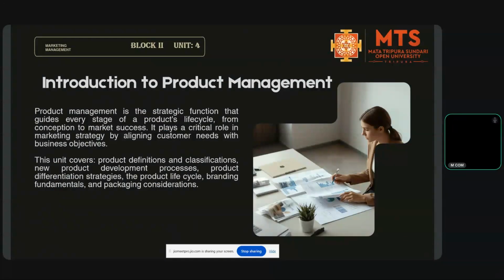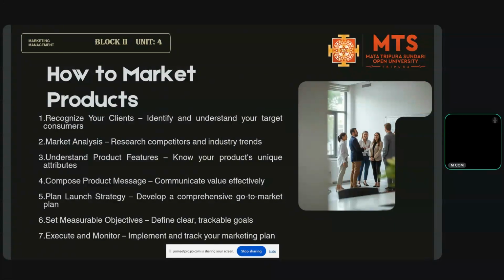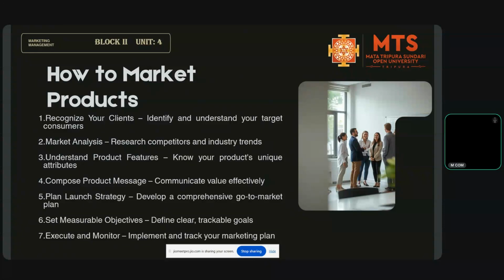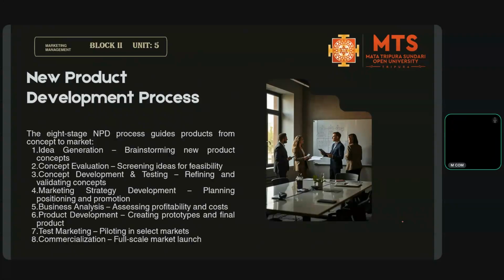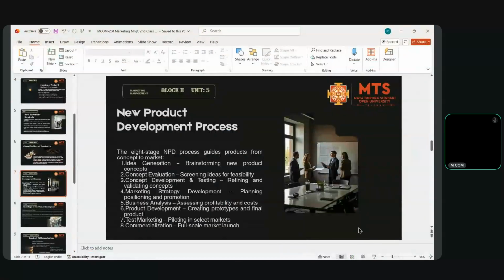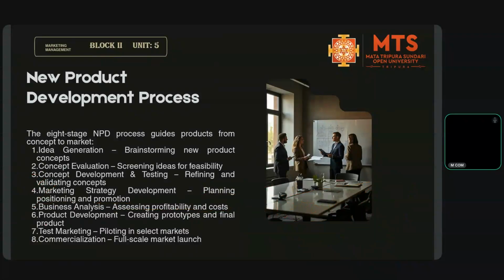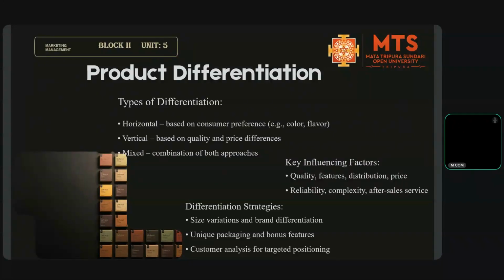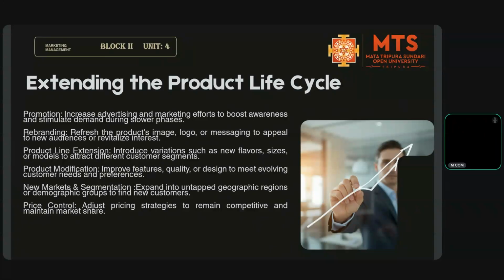Marketing Management (MCOM 204 Block-2)